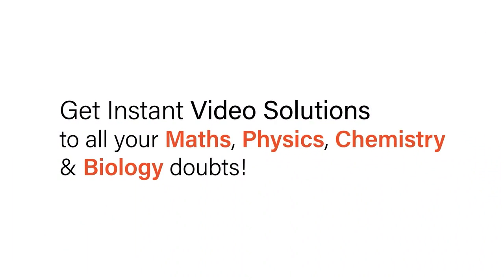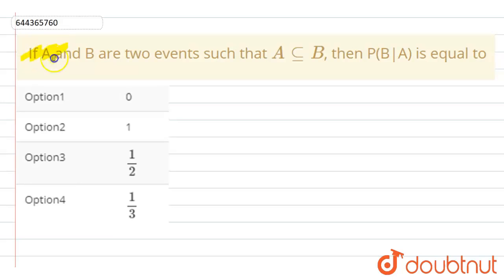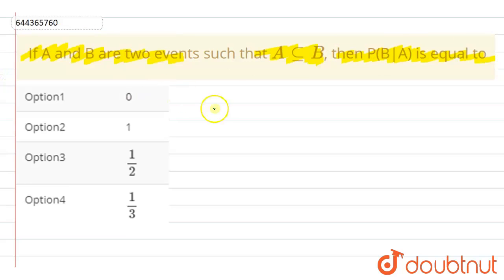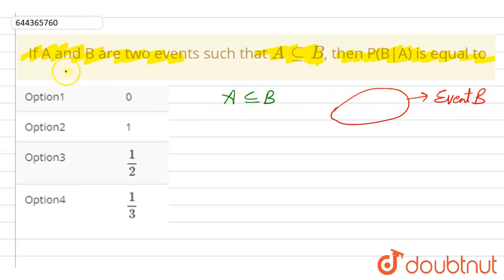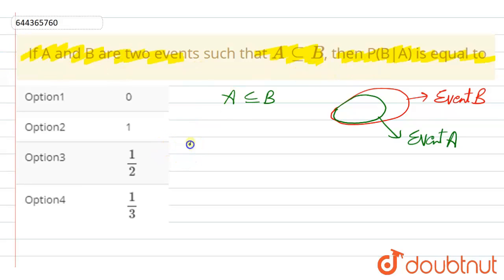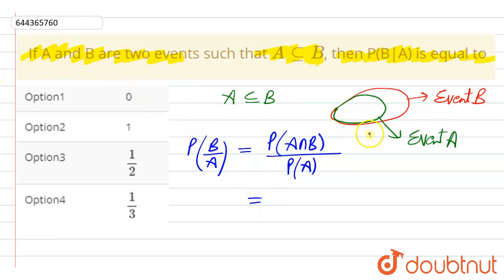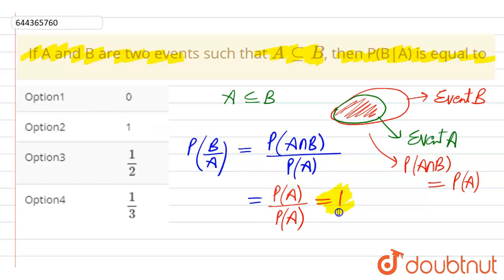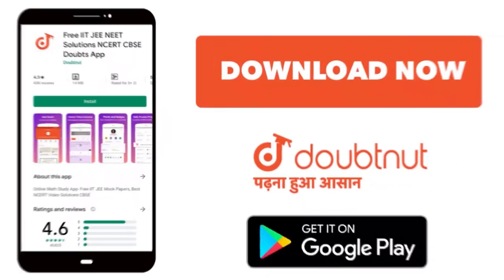If A and B are two events such that AsubeB, then P(B|A) is equal to | 12 | PROBABILITY | MATHS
If A and B are two events such that AsubeB, then P(B|A) is equal to
Class: 12
Subject: MATHS
Chapter: PROBABILITY
Board:IIT JEE

👉 Have Any Query? Ask Us.